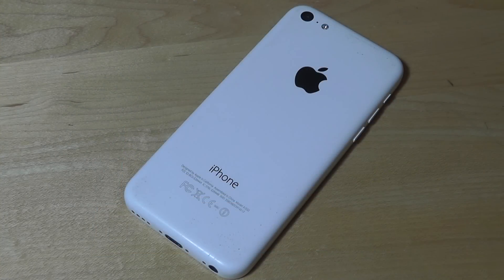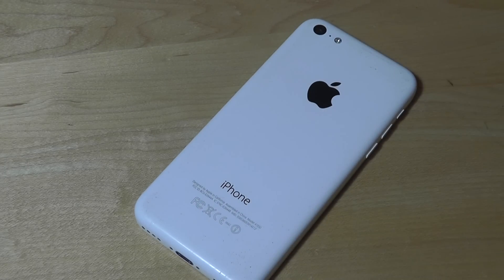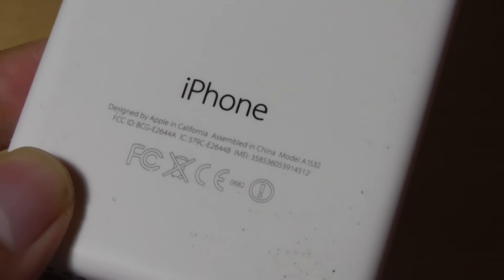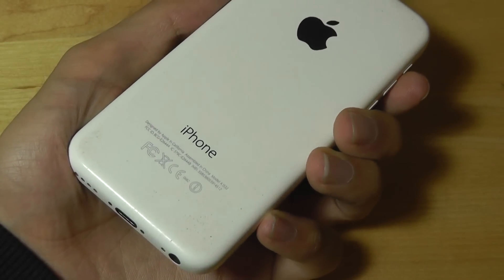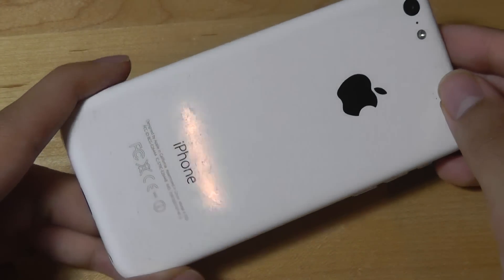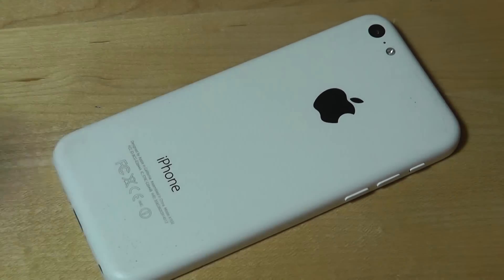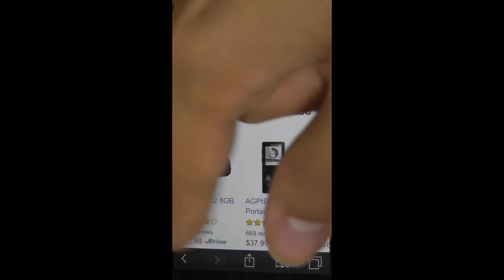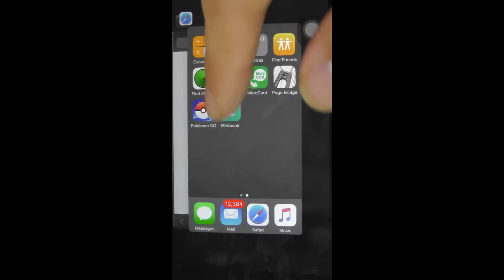Throwback Review: iPhone 5C - Still Worth It in 2017?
We revisit the colorful Apple iPhone 5c in late 2017.

Details:
2G: GSM 850 / 900 / 1800 / 1900, 3G: HSDPA 850 / 900 / 1700 / 1900 / 2100, 4G: LTE (carrier dependent)
8 Megapixel Camera (3264 x 2448 pixels) w/ Autofocus & LED Flash + Front-Facing 1.2 Megapixel Camera w/ FaceTime over Wi-Fi or Cellular, Video
iOS 7 (upgradable), Dual-Core 1.3 GHz Swift (ARM v7-based) Processor, Chipset: Apple A6, PowerVR SGX 543MP3 (triple-core graphics) Graphics

The iPhone 5c puts all of the features of the iPhone 5 into a completely new design colorful unibody shell that feels great in your hand. It features 4G LTE data, high resolution 4-inch display, Siri voice assistant, AirPlay media streaming, 8-megapixel main camera plus 1.2MP HD front camera. This iPhone 5c is also equipped with 16 GB storage, WiFi, Bluetooth compatibility, multi-format music player, and quadband GSM and WCDMA modes for international use.